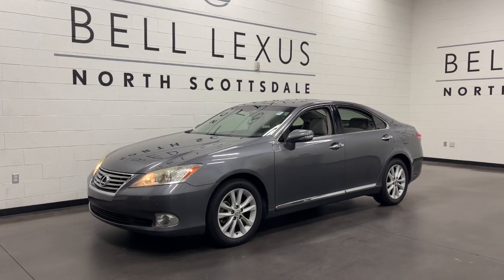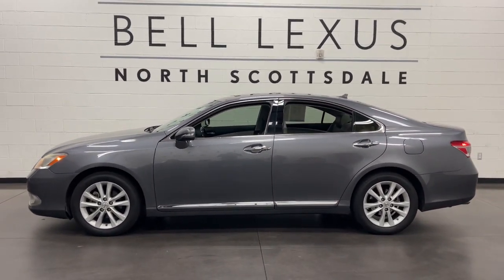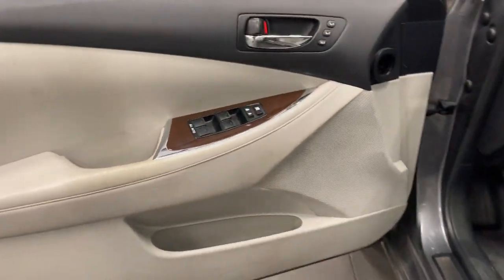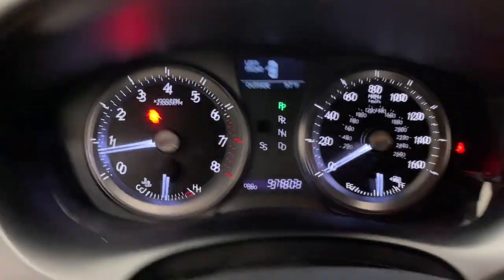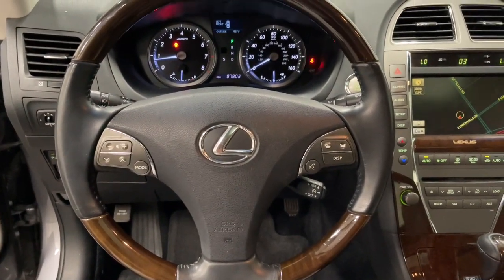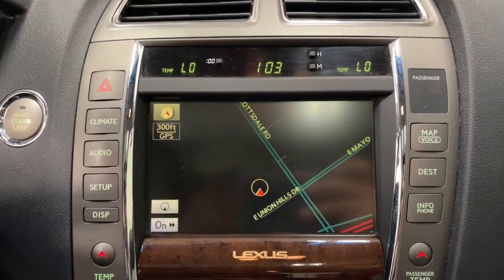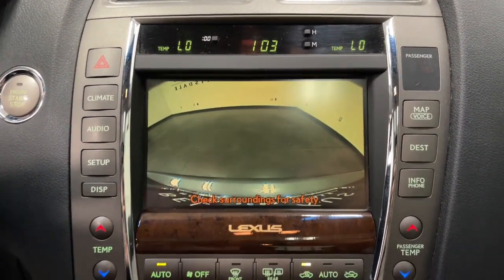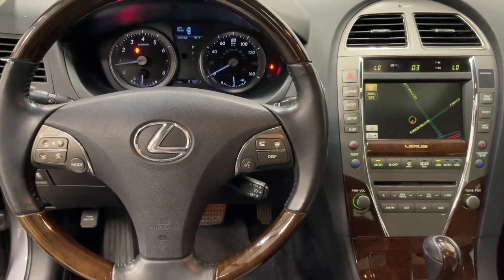2012 Lexus ES Scottsdale, Phoenix, Tempe, Cave Creek, Fountain Hills, AZ 240145B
Nebula Gray Pearl Used 2012 Lexus ES 350 available in Scottsdale, Arizona at Bell Lexus North Scottsdale. Servicing the Phoenix, Tempe, Cave Creek, Fountain Hills area.

#{MAKE}
#{MODEL}
2012 Lexus ES 350 - Stock#: 240145B

18555 N. Scottsdale Rd

Recent Arrival!brbrBlack w/Leather Trimmed Seating or Semi-Aniline Leather Trimmed Interior, Heated & Ventilated Front Seats, Navigation System, Power moonroof.brbrNebula Gray Pearl 2012 Lexus ES 350 FWD 6-Speed Automatic with Sequential Shift ECT-i 3.5L V6 DOHC Dual VVT-i 24Vbrbr19/28 City/Highway MPGbrbrbr#1 New Vehicle Sales Volume dealer for 7 years in a row. Bell Lexus is a 23 time ELITE OF LEXUS AWARD WINNER...Bell Lexus is also the #1 Lexus dealer in the USA for Service Customer Satisfaction 4 out of the last 6 years. LEXUS JD Power 2020 multiple awards for quality and dependability. LEXUS tops charts for cost of ownership and resale value, year after year.brbrAwards:br  * JD Power Initial Quality Study, JD Power Dependability Study   * 2012 KBB.com Best Resale Value AwardsbrReviews:br  * If youre shopping for a comfortable, spacious, dependable luxury sedan that wont break the bank, the 2012 ES 350 is a solid choice. Its a vehicle that speaks of its owners tastefulness yet still manages to be relatively modest. Its engine, for example, runs on regular 87-octane gasoline while delivering a fuel economy rating of up to 28 mpg. Source: KBB.combr  * Powerful, velvety-smooth V6; plush ride; sumptuous interior. Source: Edmunds